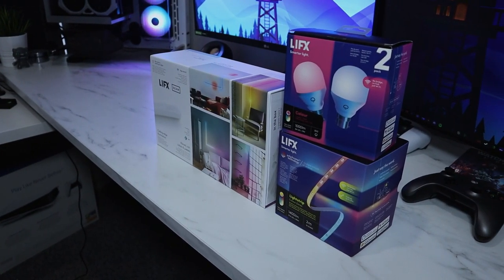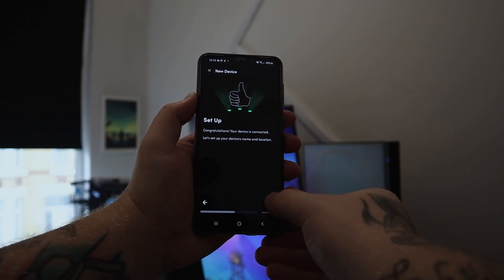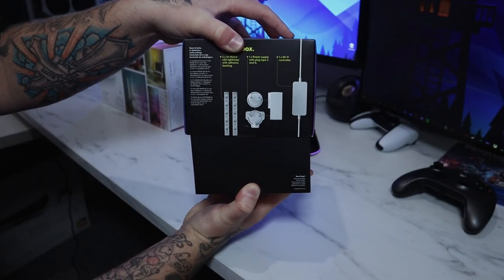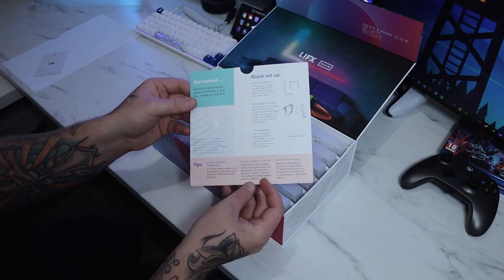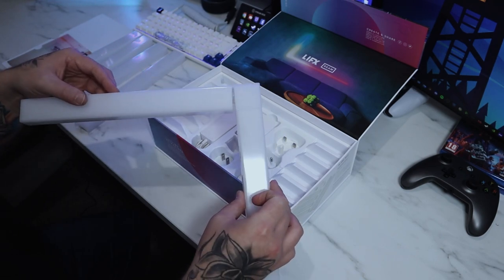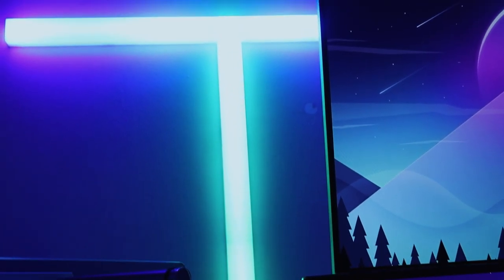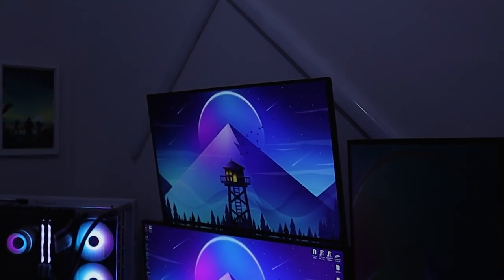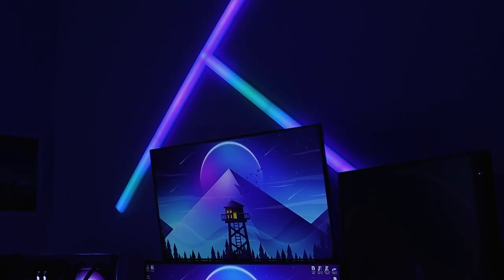LIFX Beam, Bulbs & Z Strips | Unboxing And Setup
LIFX sent out some of there products to try out, in this video we set them up and showcase how they work and what they look like.

All links to the gear i use are here below ⬇